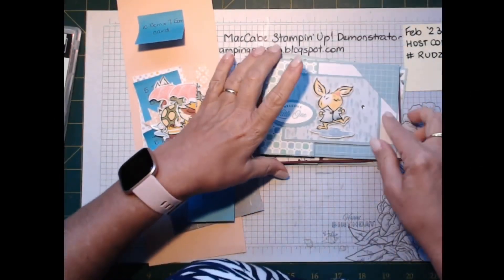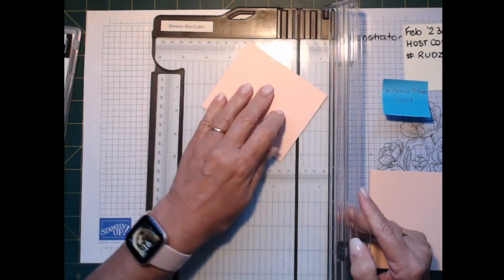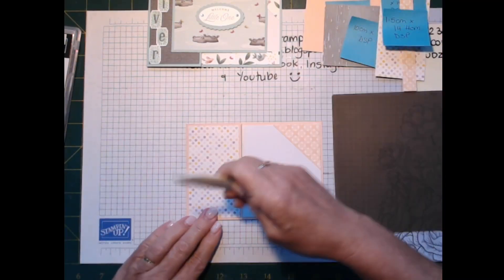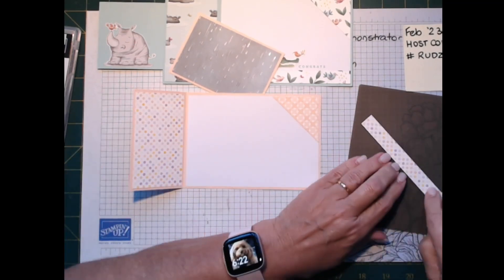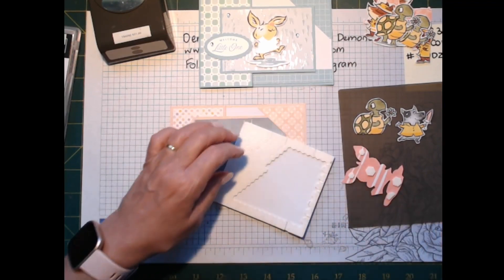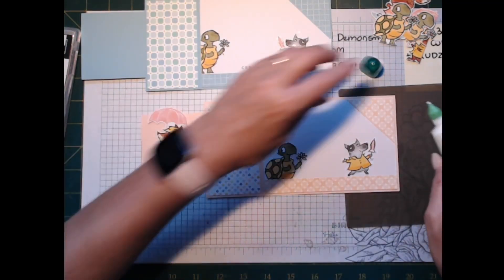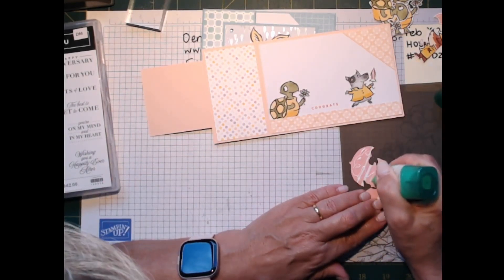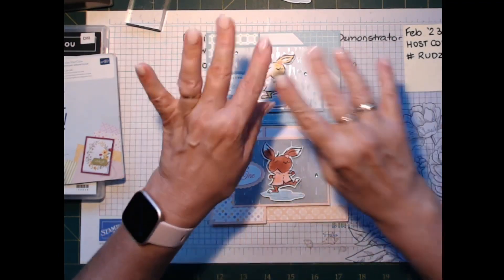Make it Monday - Corner Tuck Fold Card - 27/2/23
Using the Rain & Shine DSP to create this Corner Tuck Fold card together with the Celebrate You stamp set, Double Oval punch and retired Epoxy dots.